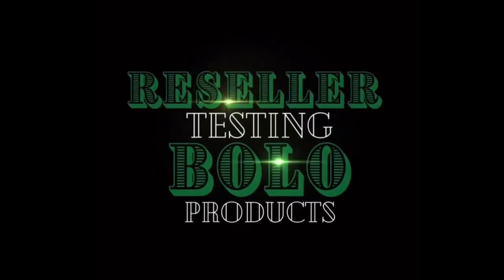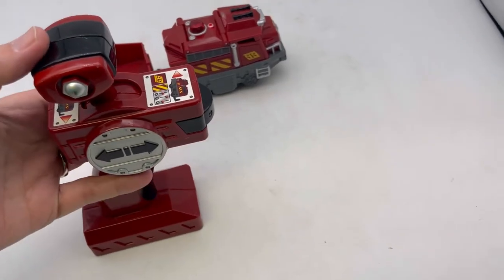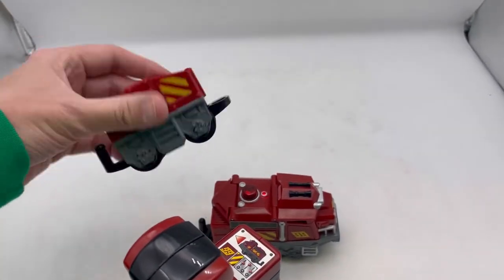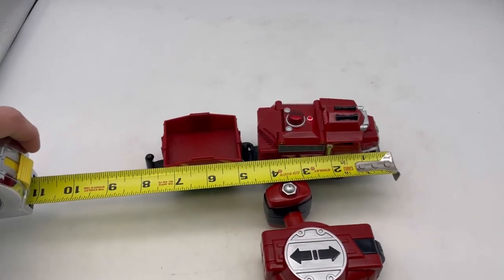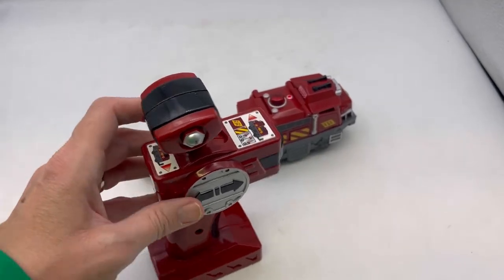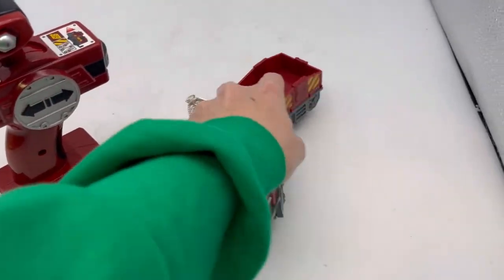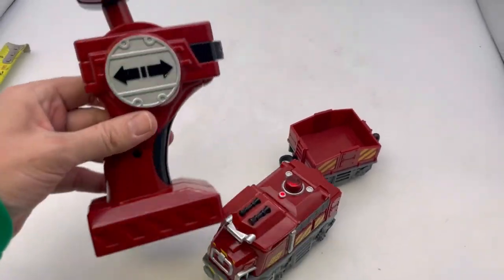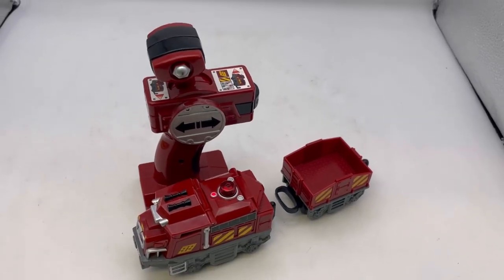Fisher Price Geotrax Toughest Team Red Train Controller Set Remote Control How does it work?